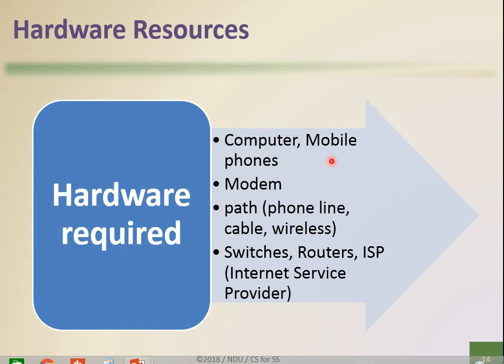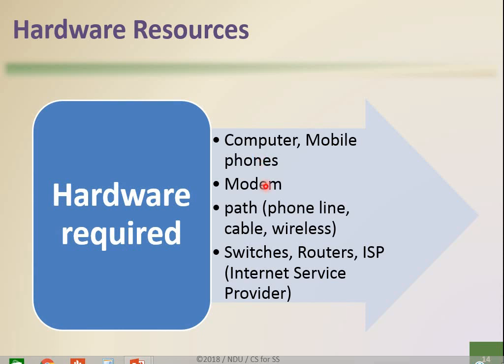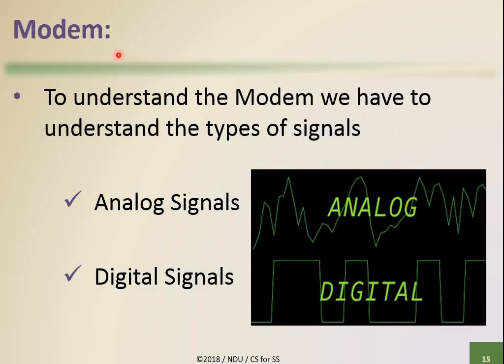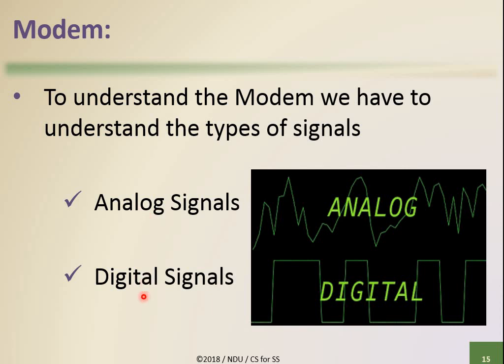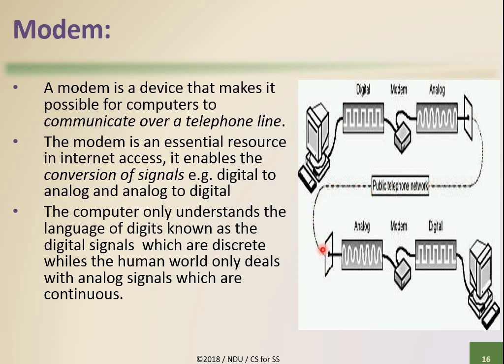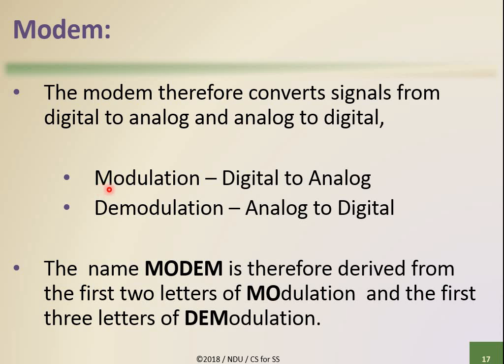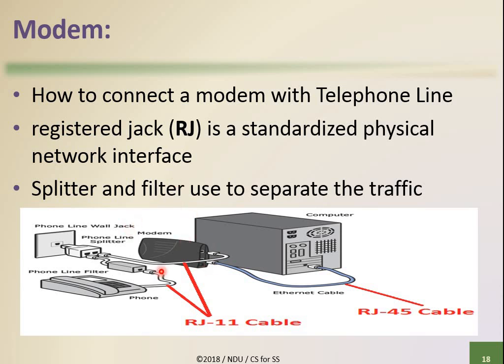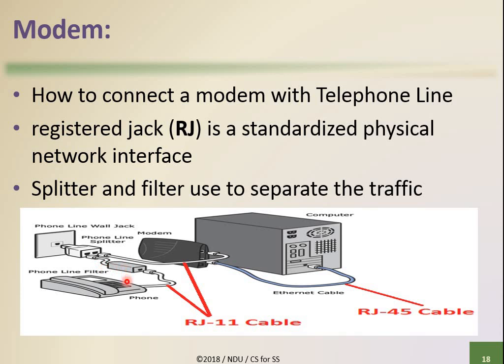discovering computers ch2 part2 modem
engr. tuber presents Discovering Computes : A modem is a device that makes it possible for computers to communicate over a telephone line.
The modem is an essential resource in internet access, it enables the conversion of signals e.g. digital to analog and analog to digital
The computer only understands the language of digits known as the digital signals which are discrete whiles the human world only deals with analog signals which are continuous.
The modem, therefore, converts signals from digital to analog and analog to digital,

Modulation – Digital to Analog
Demodulation – Analog to Digital

The  name MODEM is therefore derived from the first two letters of MOdulation  and the first three letters of DEModulation.
How to connect a modem with Telephone Line
registered jack (RJ) is a standardized physical network interface
Splitter and filter use to separate the traffic